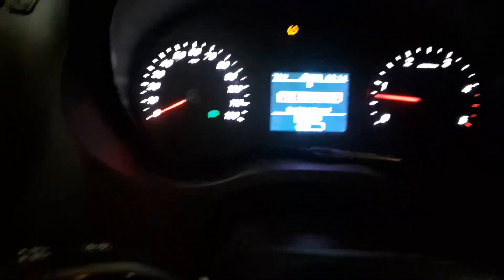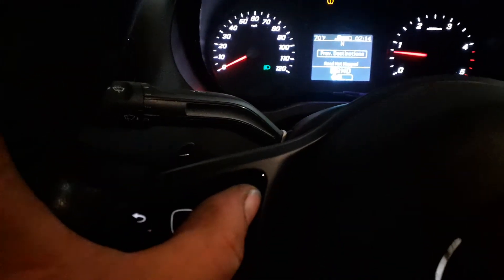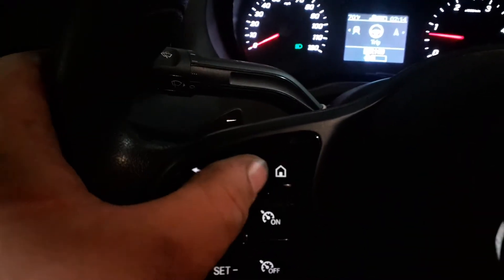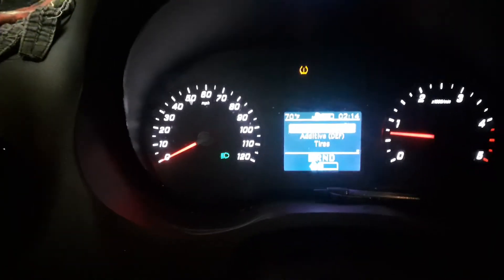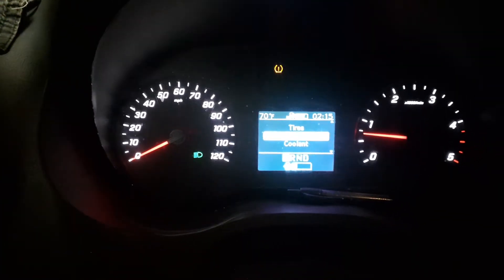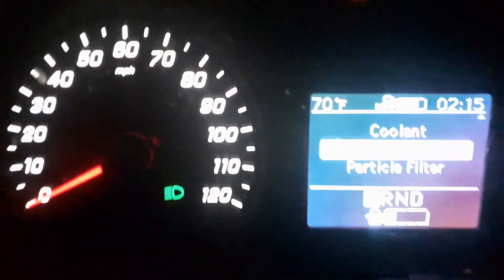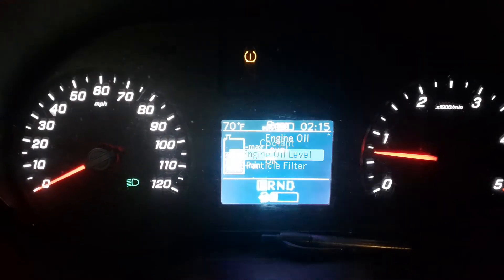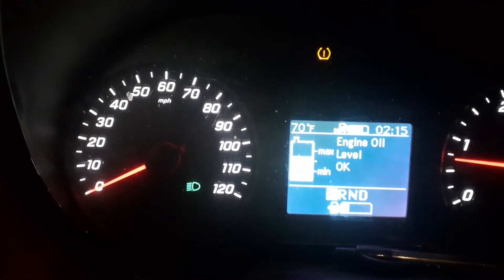SPRINTER, MERCEDES BENZ, DODGE, FREIGHTLINER, DIESEL OIL LEVEL CHECK, V6, NO DIPSTICK.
HOW TO CHECK ENGINE OIL LEVEL ON MERCEDES BENZ, WE AT QUICKTIMES MECHANIC ARE NOT LIABLE FOR ANY REPAIRS, DAMAGES OR INJURIES,  WE CREATE VIDEOS FOR EDUCATIONAL PURPOSES ONLY,  BE SAFE AND CHEERS